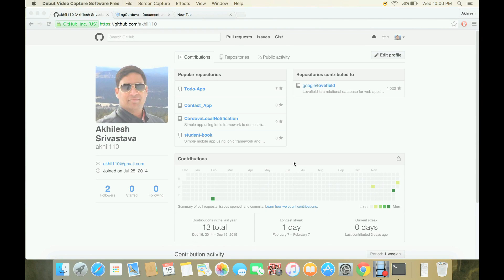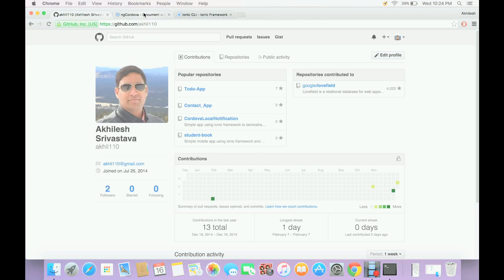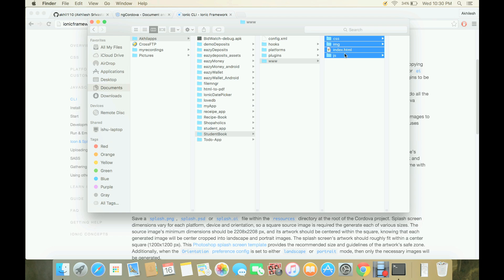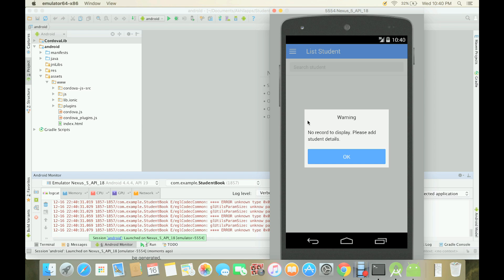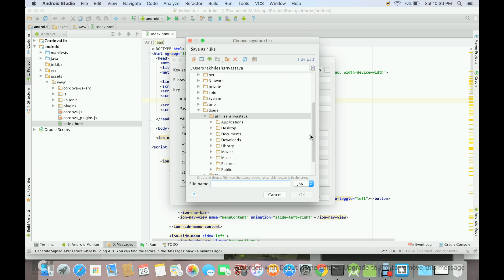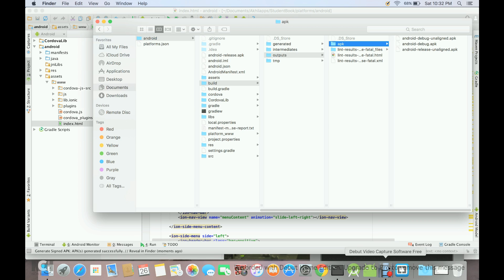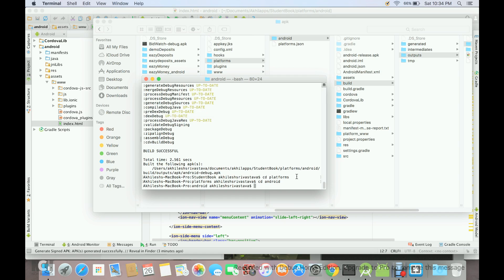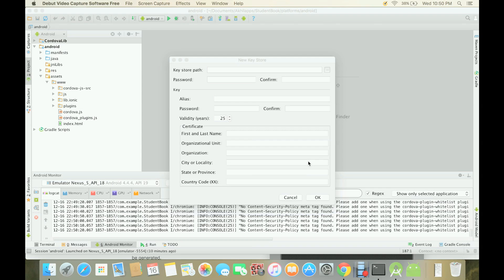Creating an installable mobile app in Android Studio using Ionic framework and Cordova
This video explains, how to export an app into Android Studio which is build using any hybrid mobile framework like ionic and cordova, and create .apk file which can be installed on any android phone to test.

This video also explains how to sign any .apk file before it can be uploaded to google play store.